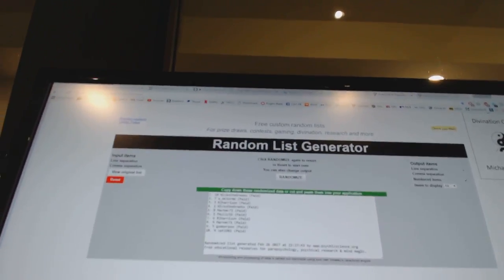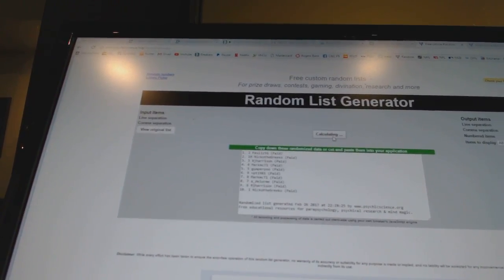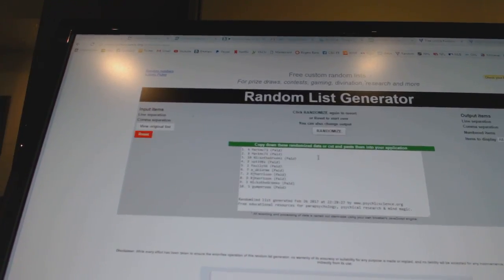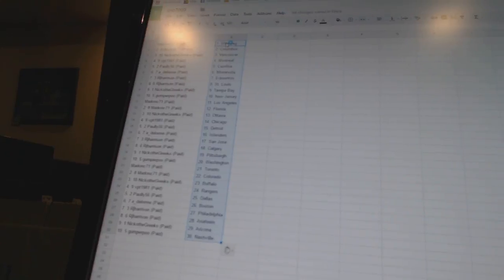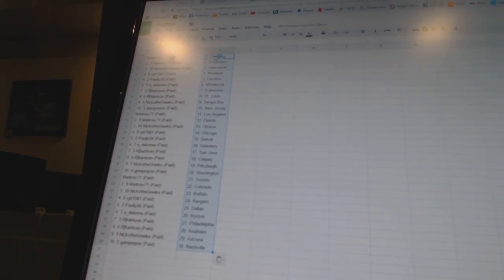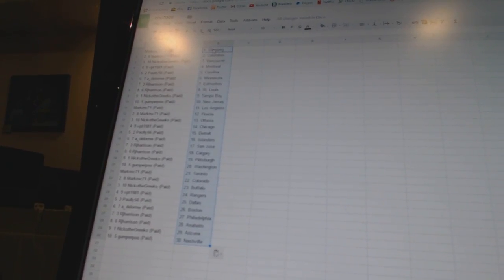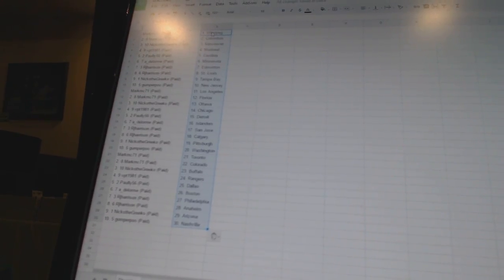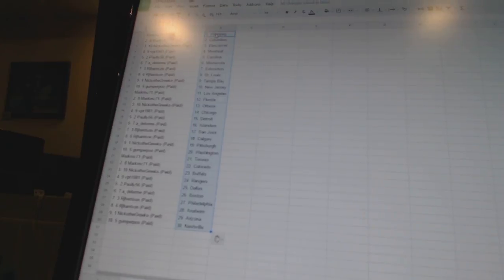Team Randoms - C&C GB #7009